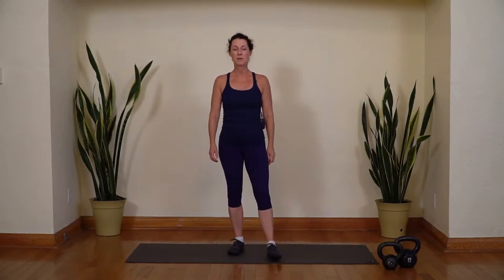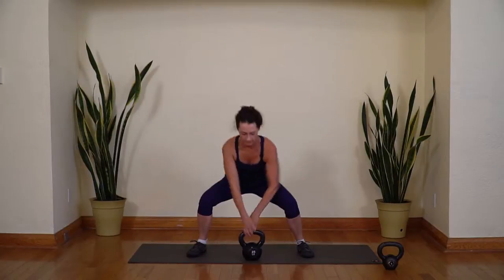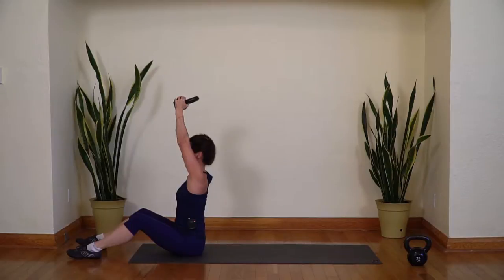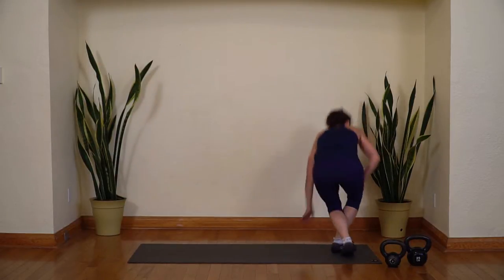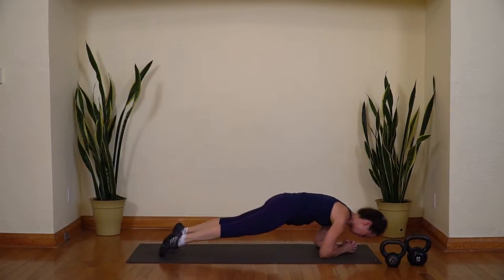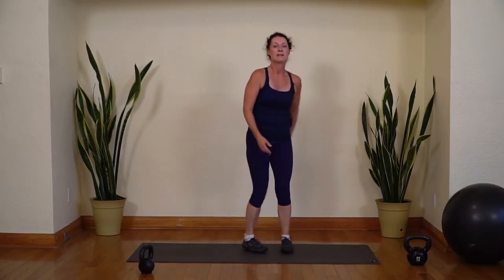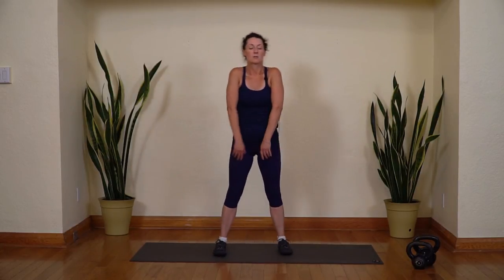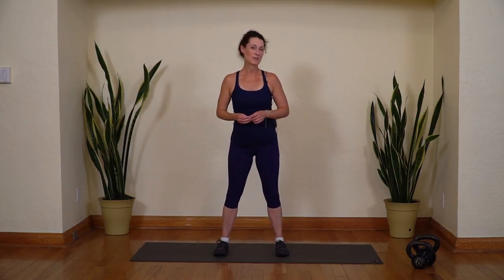Power Workout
A solid 'Power' workout to create functional strength in key muscle groups of the legs, the core, the back, and, to push your cardio capacity. Modifications are provided so everyone can work to their level and get in a great workout, in under 25 minutes. Requires 2 weights (a heavy one and a medium/light one), and body weight. If you have a stability ball, get that ready too! A solid warmup, 4 supersets, and an effective cool down. Have fun building your strength!